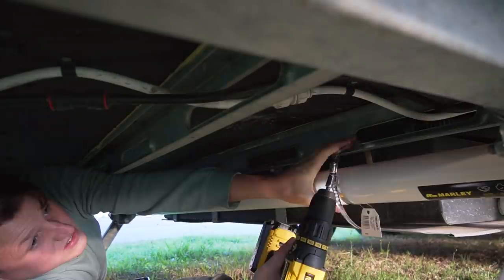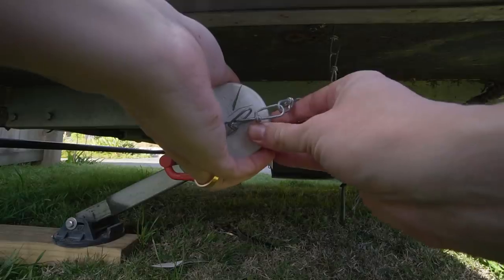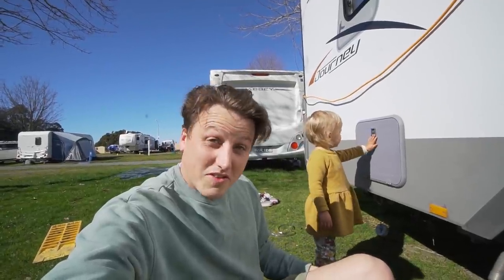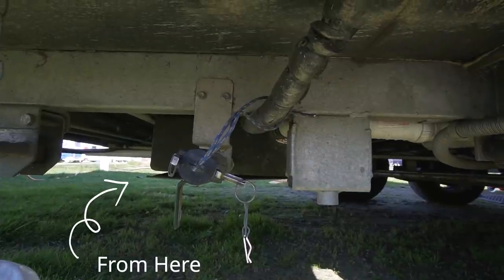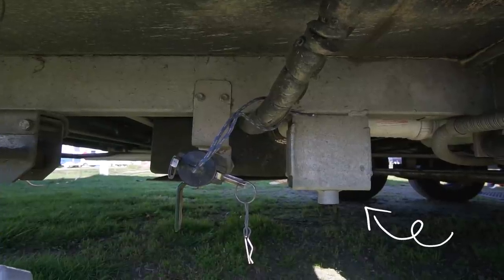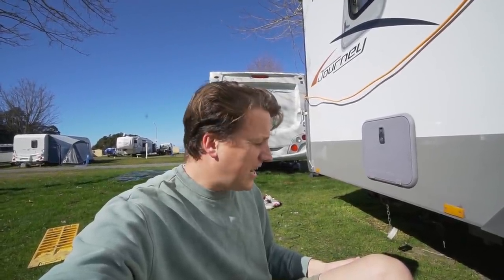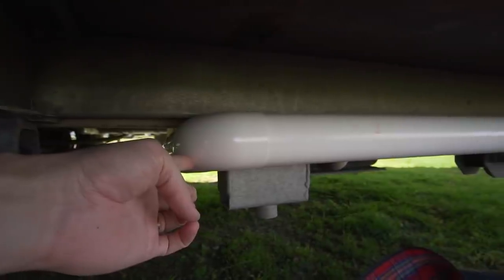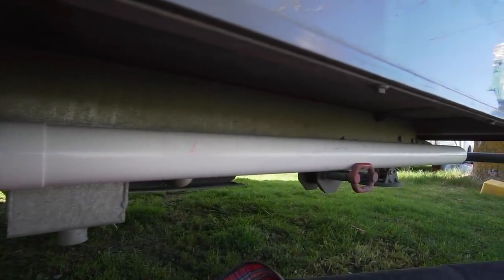Improved RV Waste Hose Storage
It's DIY time this week at Adventures With Rosy. A few months back we posted a video on our DIY Waste Hose storage but our design had one pretty big flaw that meant we were not meeting the Self Containment Standards here in New Zealand.

Join us in this week's video as we go back to the drawing board and modify our storage pipe to make it compliant.

📡 Mobile Broadband 📡
Wireless Nation - Rural & Mobile Broadband in New Zealand